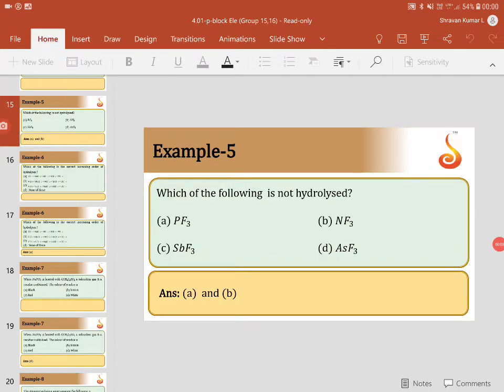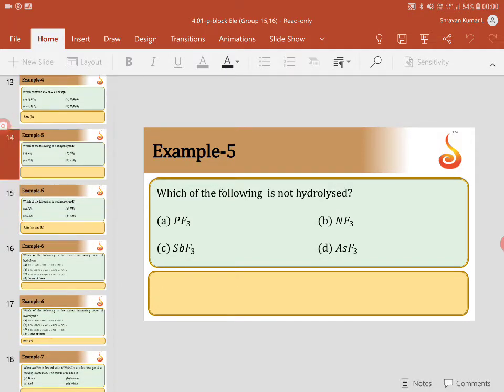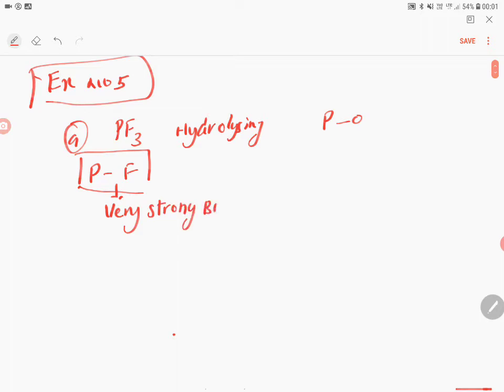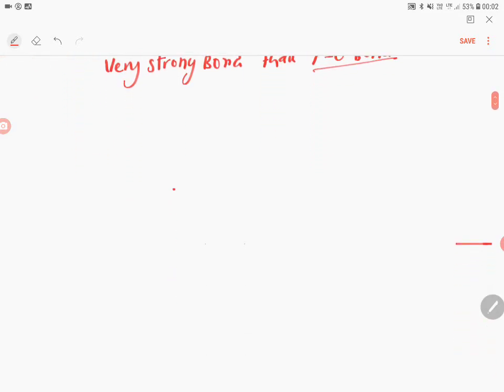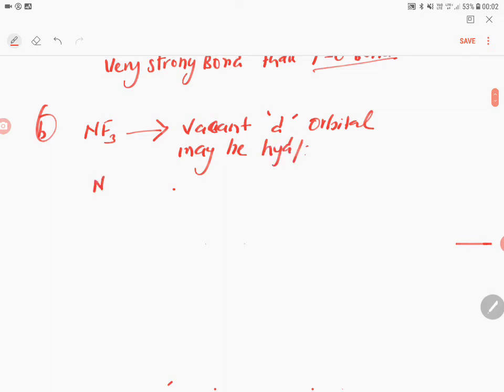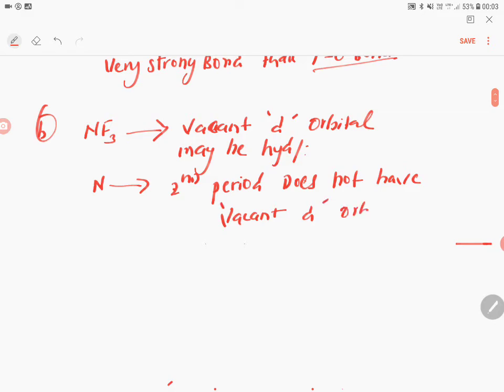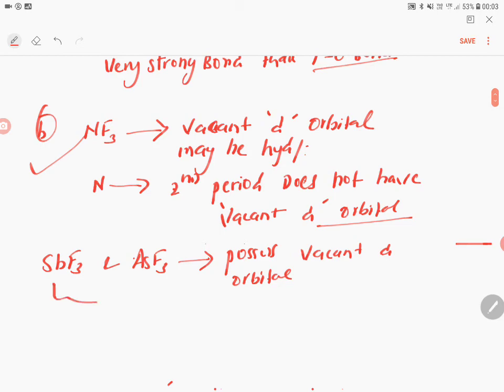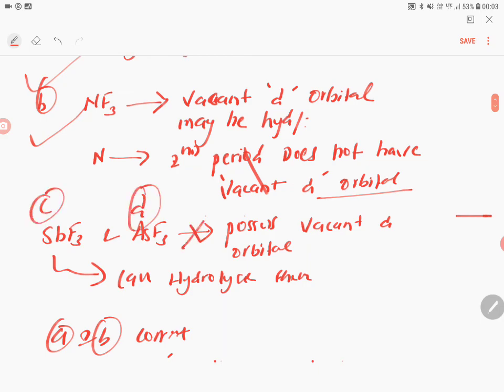PU 2 | NEET S1 | Chemistry | P Block Elements | Lecture 1 | Slide 14 | Ex 5